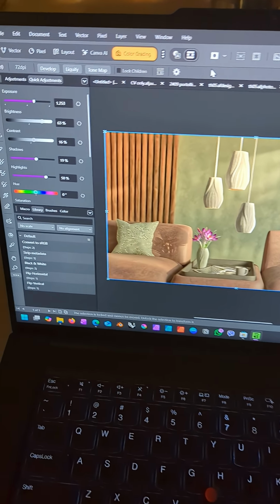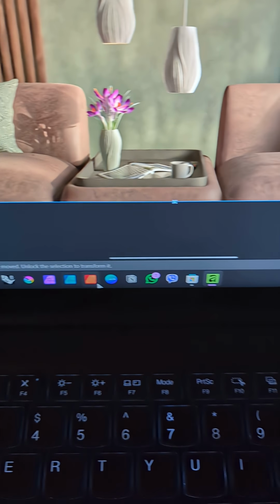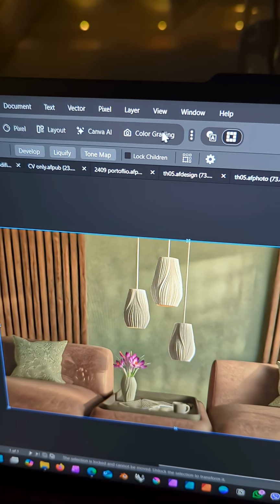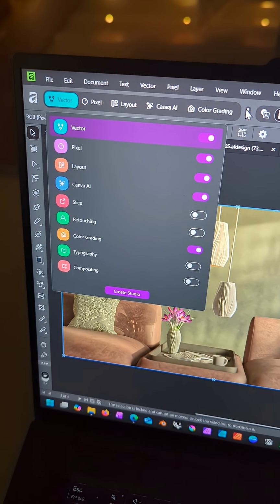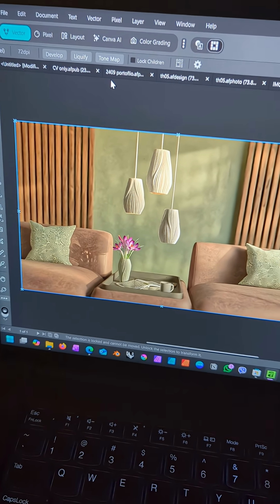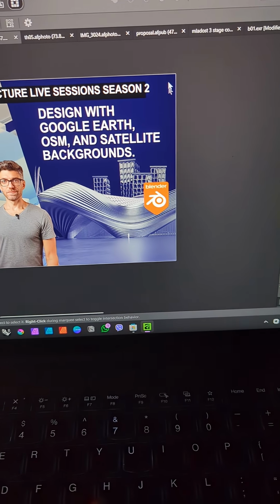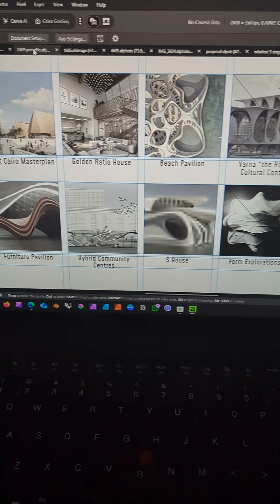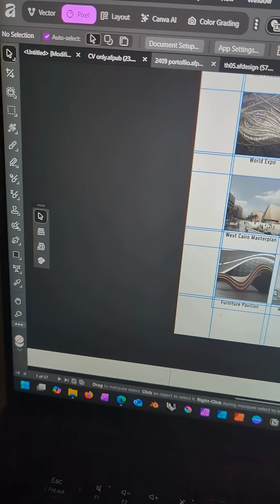The new free Affinity Pro graphic design suite! First look!!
First look at the new free Affinity Pro graphic Design suite! Affinity Photo, Designer, and Publisher are now just a single app, capable of doing it all - photo retouching, vector graphics, and documents publishing. everyone in the whole community was a little worried that Affinity will become only a subscription app, maybe tied to canva, but instead it is now completely free. Also within Affinity there is AI with generative create, expand and so on, which is tied to a paid Canva plan.

I have been using Affinity since the first beta of Designer came out 10 years ago, and as a viable Adobe alternative I was immediately hooked. I started using all the apps at home, and then HOK decided that it would be much cheaper to switch to Affinity from Adobe for the company, after Adobe had raised their annual prices yet again. There were many unhappy colleagues but in the end, the transition was successful. Needless to say that making it free would make it even more popular! Now if only Canva could offer a viable Autocad or Revit alternative. Mind you, Canva is an immensely profitable privately held company that also gives a ton of value to it's customers for free.

Every architect works with images, colouring vector drawings, and doing report/portfolio layouts, so this is a must have tool.